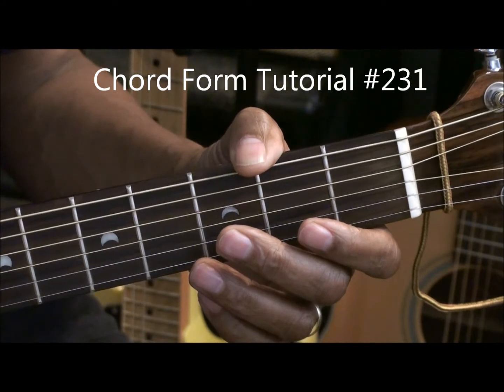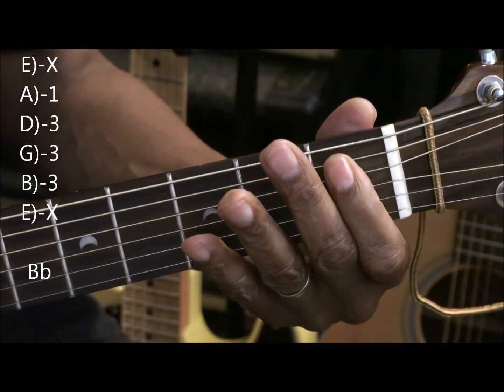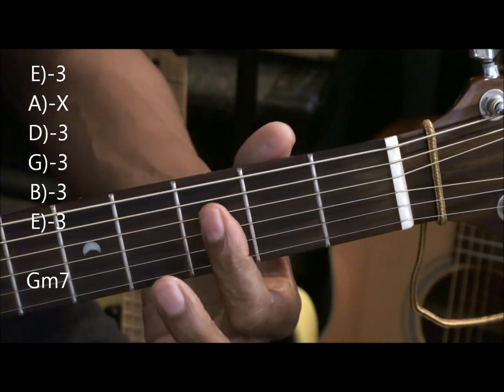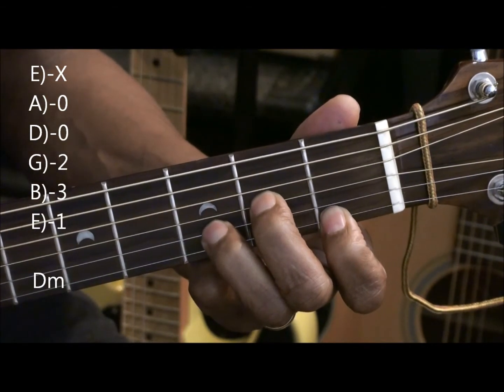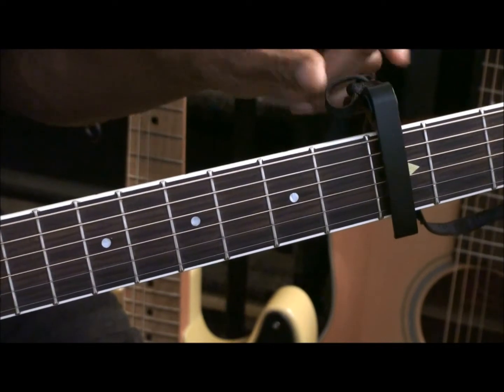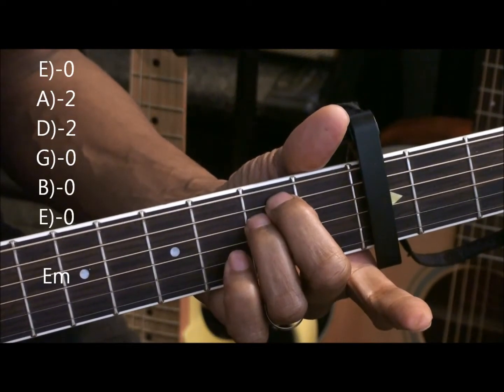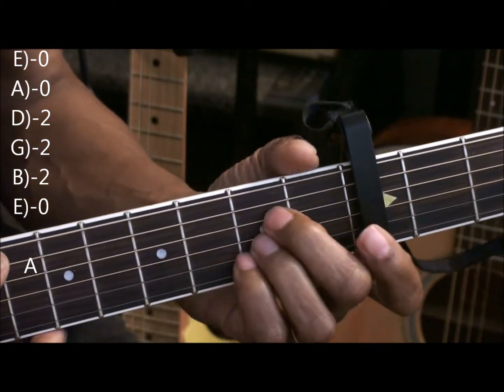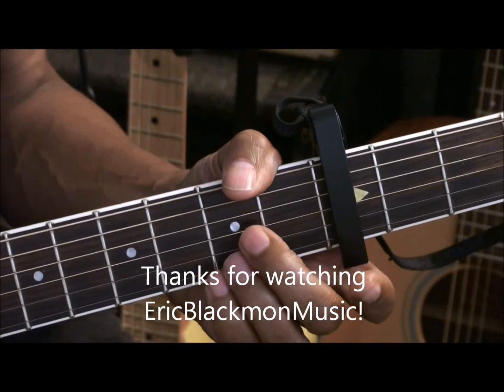OUTSIDE Calvin Harris Guitar Chord TABS Tutorial #231 Ellie Goulding Style